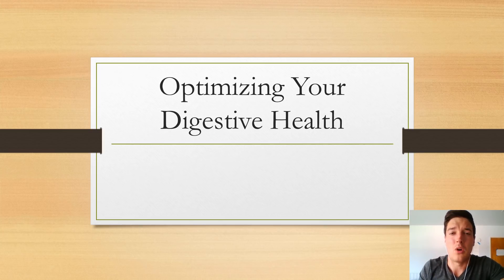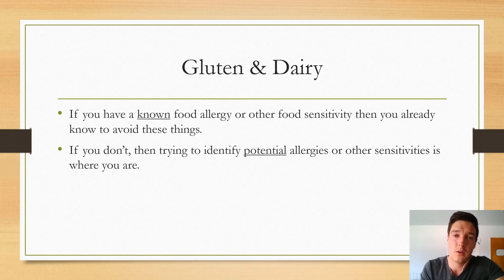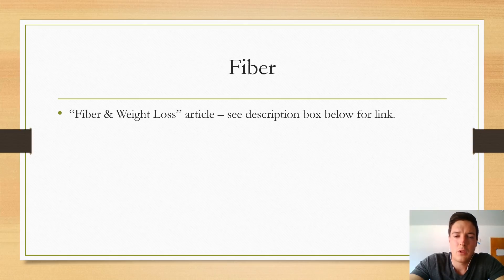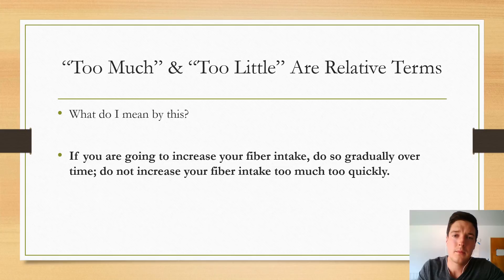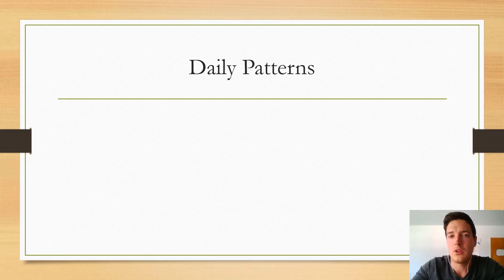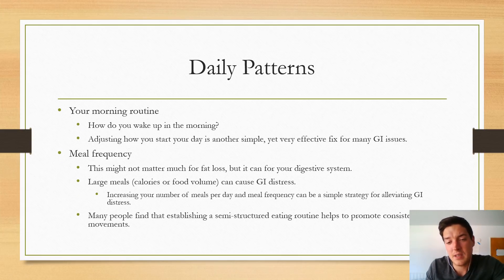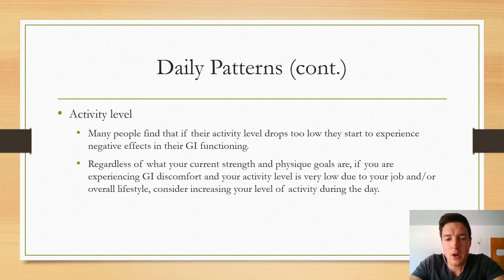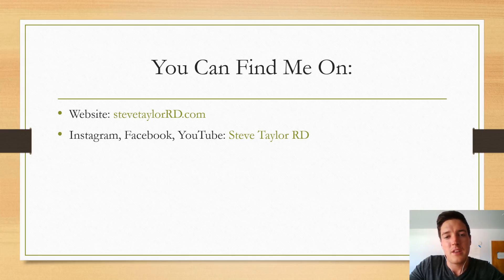Optimizing Your Digestive Health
In this video, 3DMJ registered dietitian Steve Taylor discusses strategies you can use to improve your digestive functioning.

Steve Taylor's Social Media (Instagram, Facebook, YouTube): Steve Taylor RD